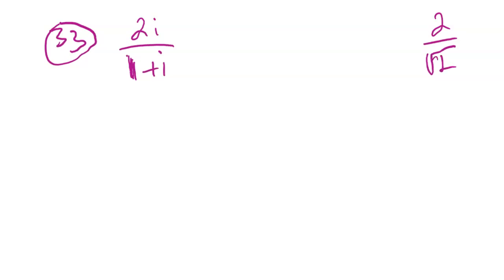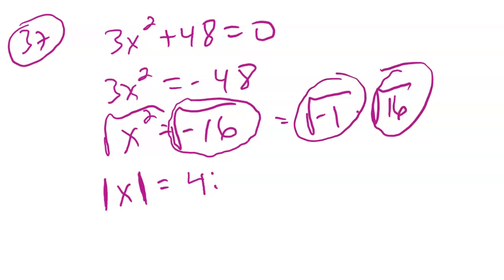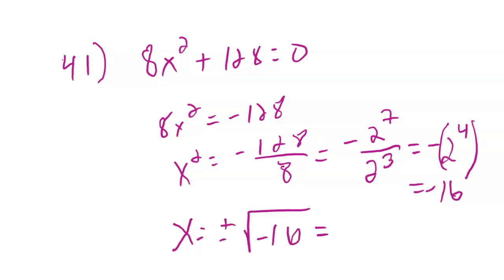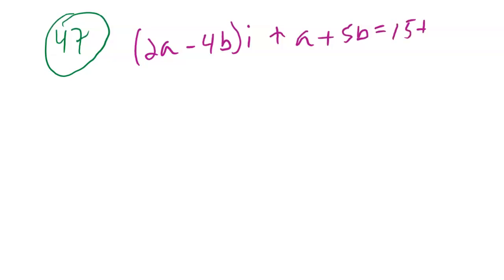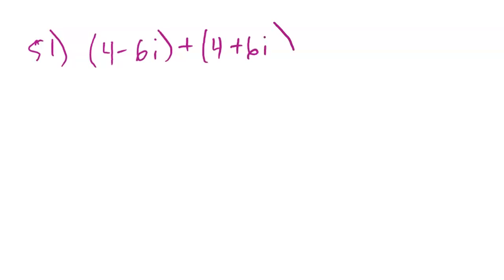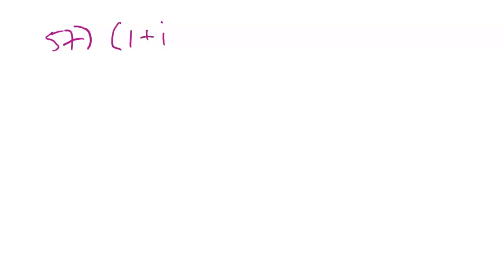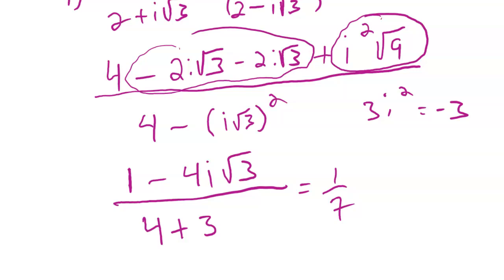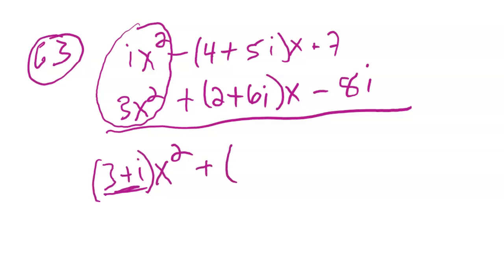Alg2H Quadratics Imaginary Day II